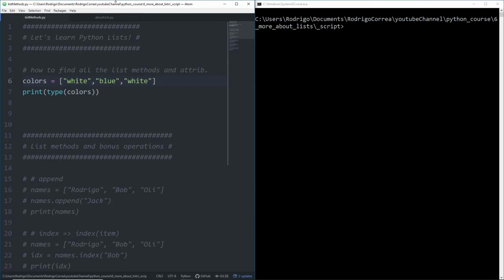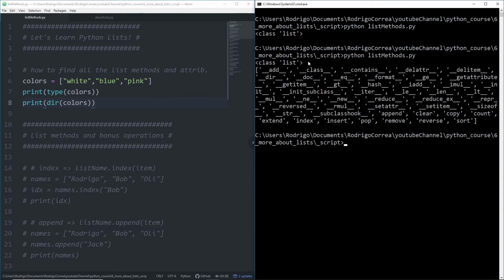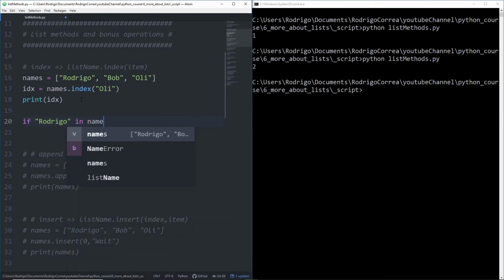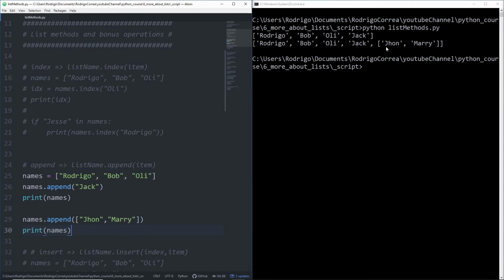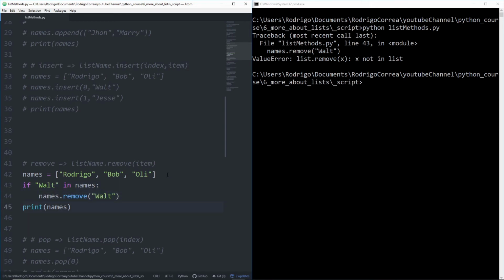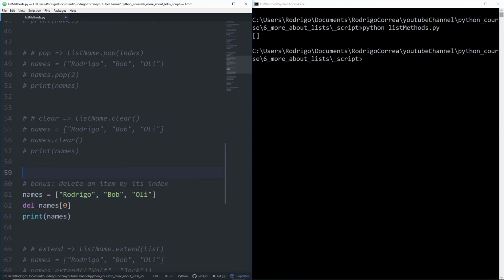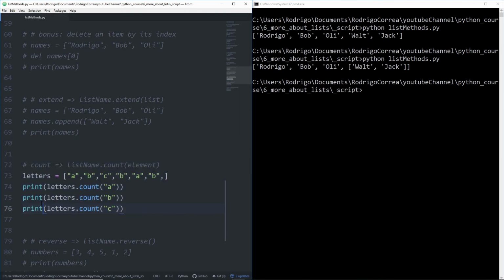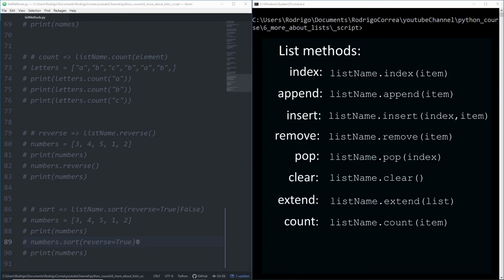Beginner Python Tutorial # 7 - Lists Methods in Python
In this Python tutorial, we will keep learning about Python lists.
You will learn every list methods. As a bonus you will also get to know how to access attributes and methods from an object in Python using the dir( ) function.

Lists were covered in two parts (2 videos):
   * Part 1/2: BASIC OPERATIONS ON LISTS
   * Part 2/2: LISTS METHODS

Playlist: Beginner Python Tutorials | Video #7

Timestamp:
00:00 - Start of the video
00:36 - How to access list methods
03:16 - Index method
05:10 - Append method
06:44 - Insert method
07:42 - Remove method
09:26 - Pop method
10:11 - Clear method
10:52 - Del function (bonus)
11:43 - Extend method
13:01 - Count method
13:53 - Reverse method
14:29 - Sort method
15:35 - Some word on copy method